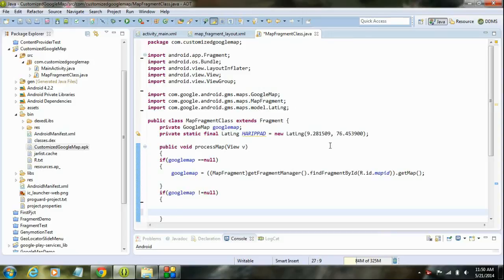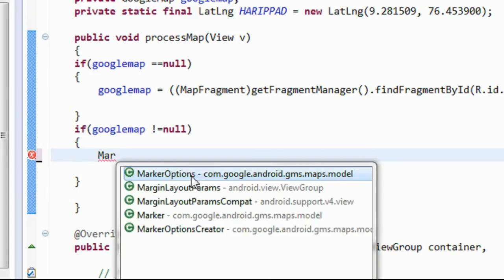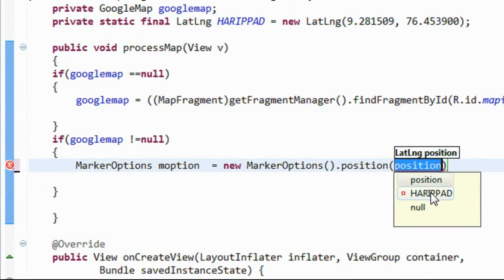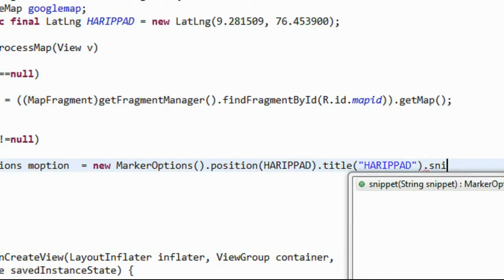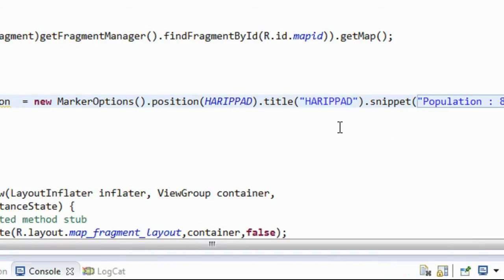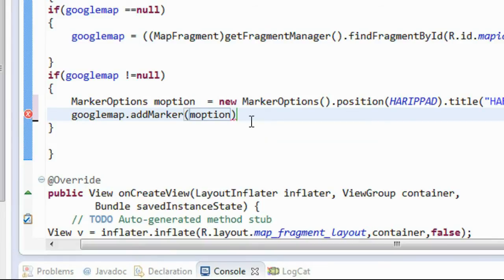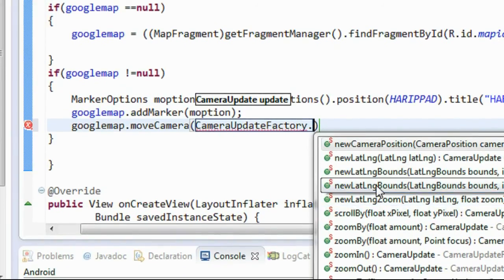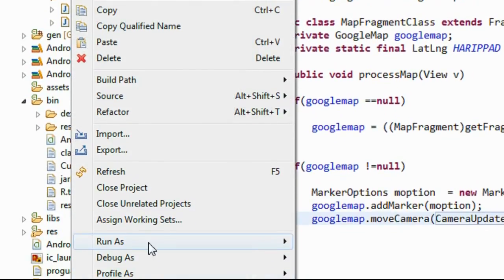Android tutorial for beginners - 85 - Add info window to Google Map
How to add an info window to Google Map